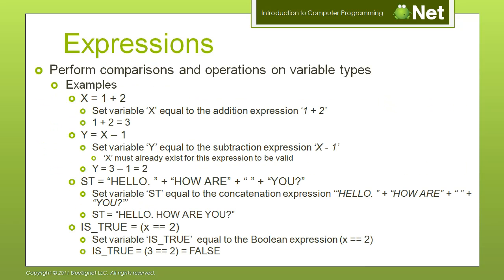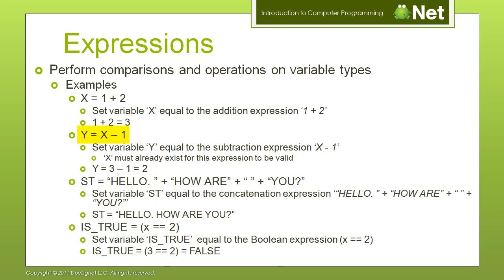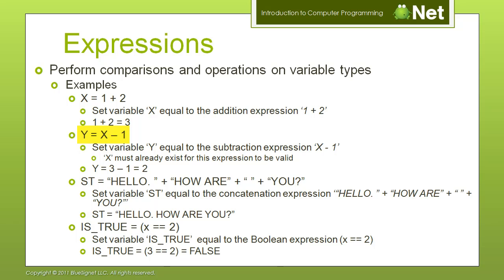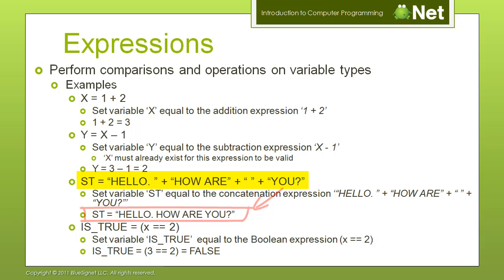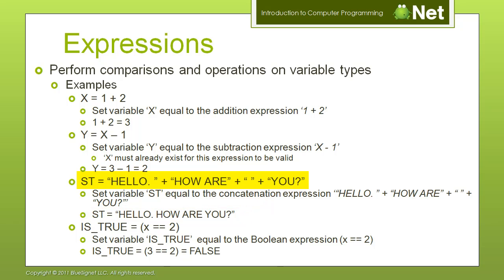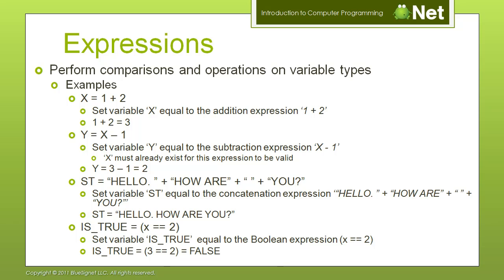05 - Programming Core Concepts - Part 1.Green